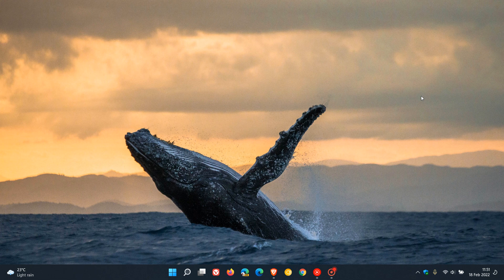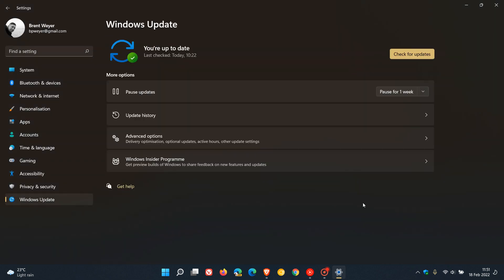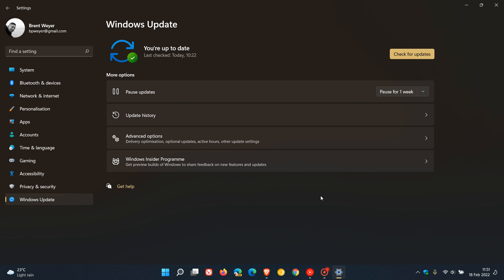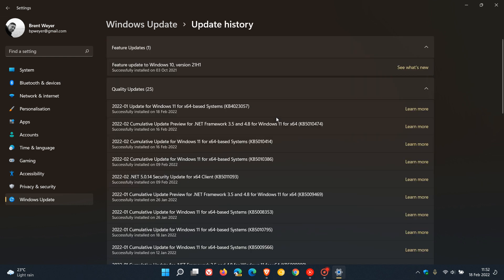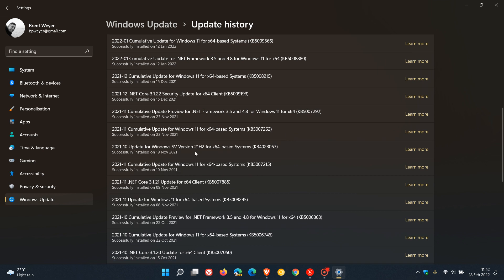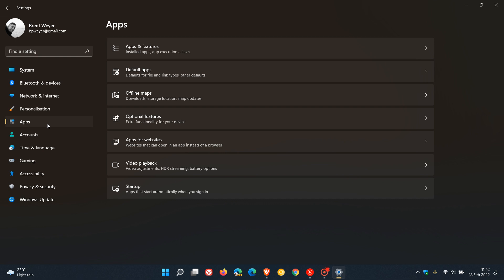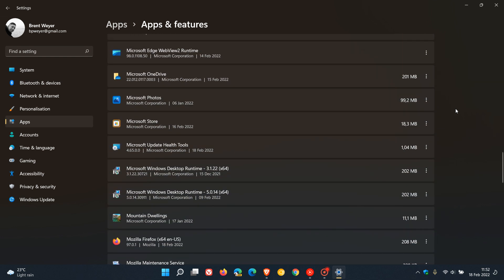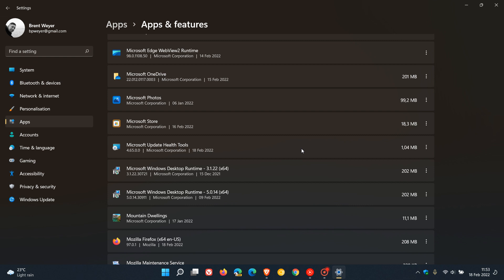Windows 10 & 11 update KB4023057 is rolling out again to prepare PCs for future updates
This is a regular update that Microsoft pushes out to help improve the reliability of the Windows Update Service components and applies reliability improvements on your device to get your pc ready for upcoming monthly and feature updates.